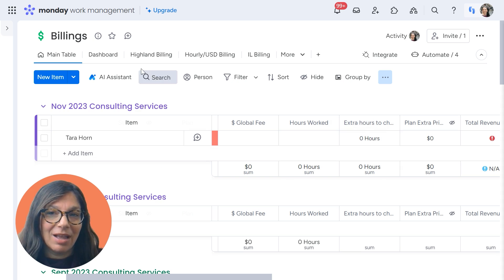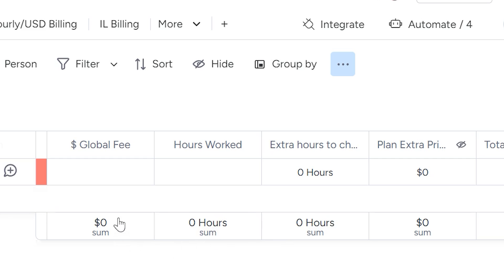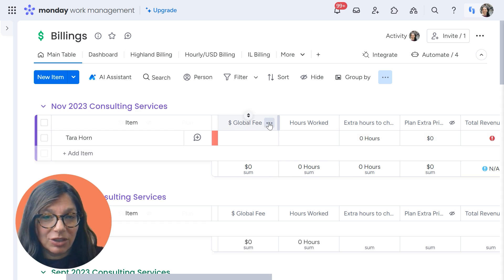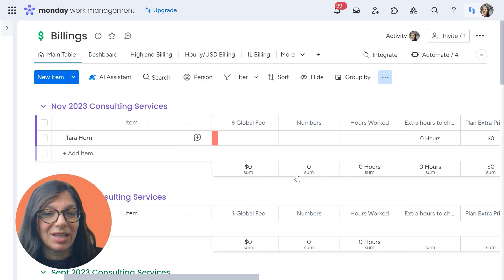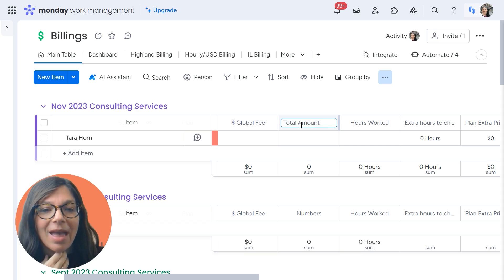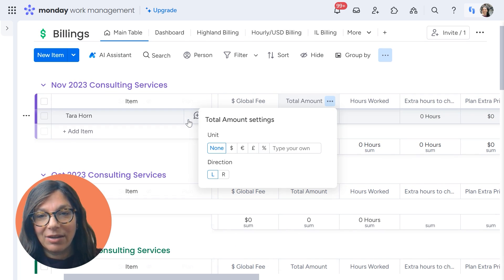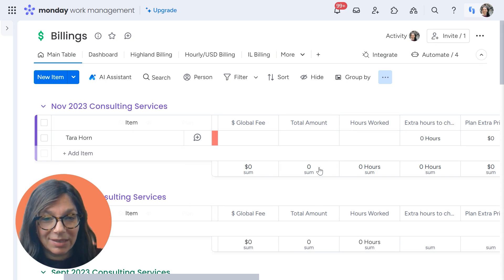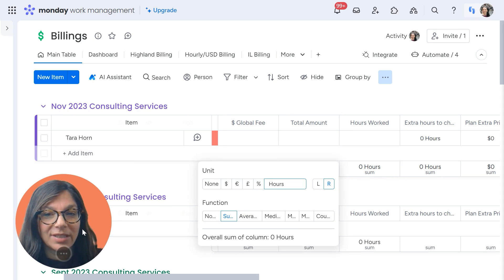💁‍♂️ Effortless Column Sum Labeling in monday.com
👉 In this video, we're going to show you how to label the total sum of your numbers column in monday.com. This can make your life a lot easier when working with data in monday.com.

*FREE RESOURCES*

*RELATED SEARCHES*